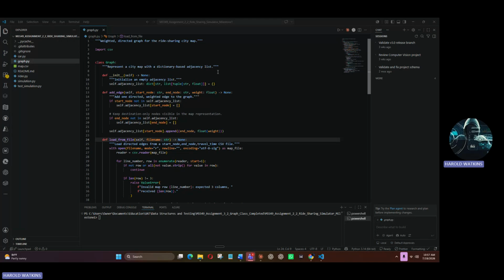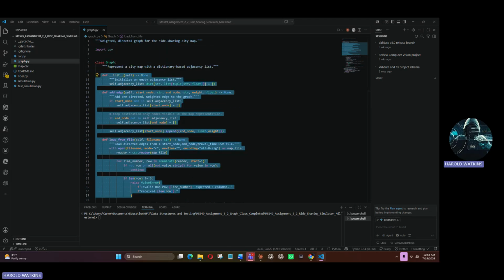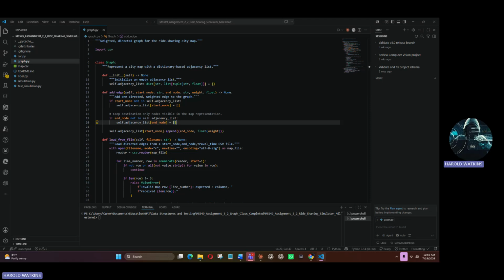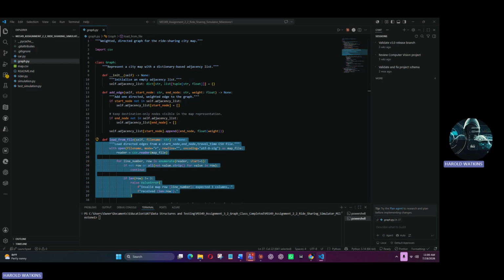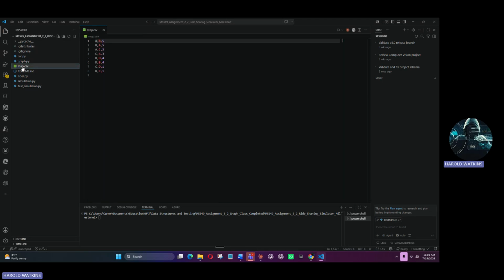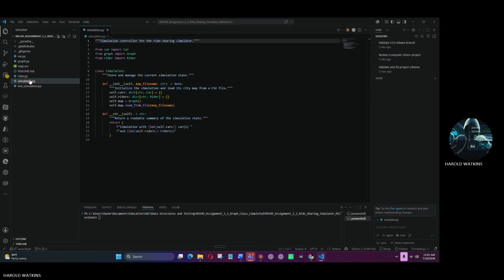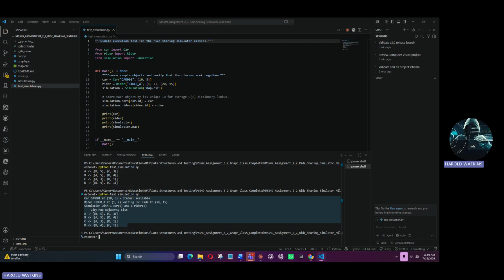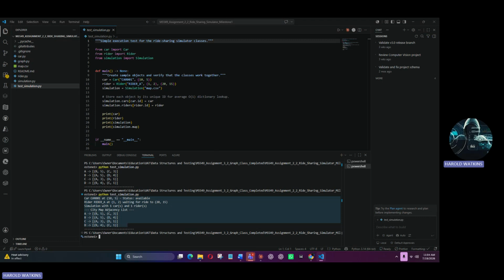Building a File-Driven Graph Architecture in Python | Ride-Sharing Simulator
This video demonstrates the file-driven graph architecture of my Efficient, Analyzed Ride-Sharing Simulator.

The application models a city as a weighted, directed graph using a dictionary-based adjacency list. Road and travel-time data are loaded from an external CSV file, allowing different city layouts to be used without changing the application’s core source code.

The demonstration covers:

• Object-oriented Graph design
• Weighted, directed edges
• Dictionary-based adjacency lists
• External CSV parsing and validation
• Composition between the Simulation and Graph classes
• Modular and reusable software architecture
• Integration testing and formatted terminal output

This project demonstrates practical Python, data-structure selection, separation of concerns, composition, validation, and extensible simulation design.